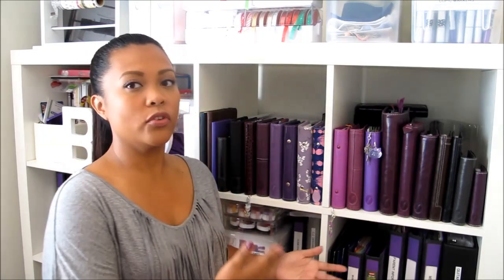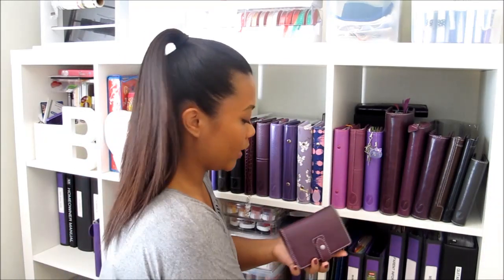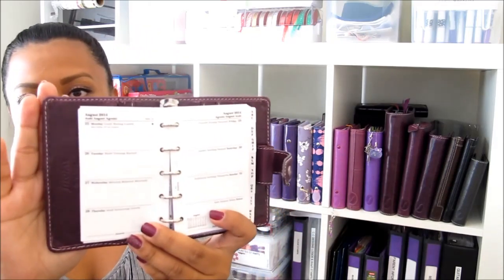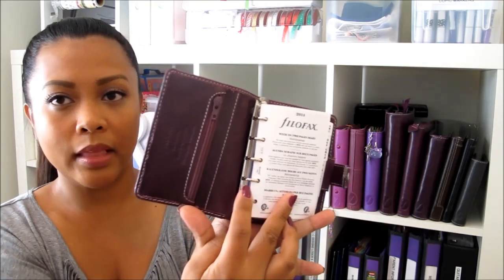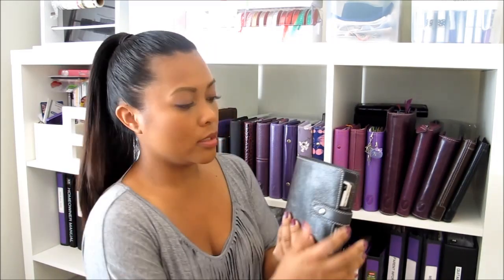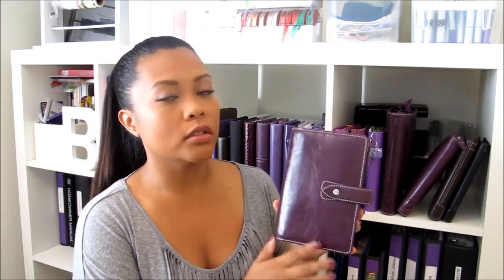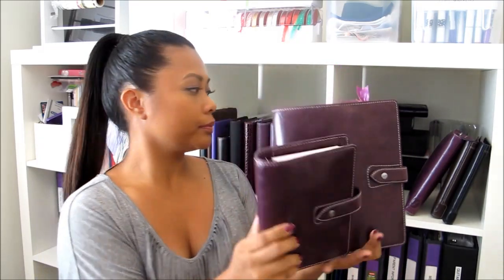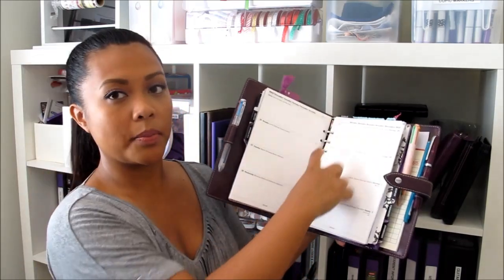2013 Video Series: How to Choose a Filofax Personal Organiser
Welcome to my 2013 Filofax Series! I will be sharing videos some with coordinating blog posts for the next four weeks showcasing the Filofax brand of Personal Organisers. This video will help guide you on how to choose a Filofax Personal Organiser. Please check the links below for a coordinating blog post to get more detailed photos and information.

Do you blog about your planning system, or have a video about it? It could be featured on Philofaxy's Webfinds every Tues. & Saturday! Check out this wonderful community!